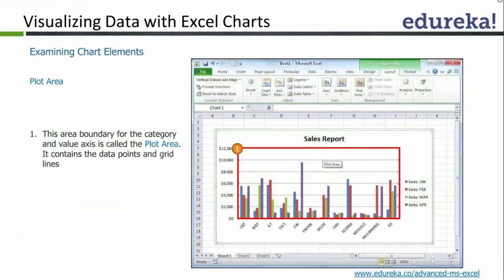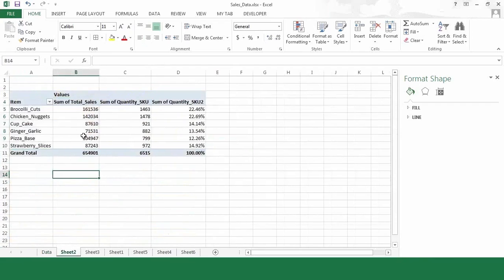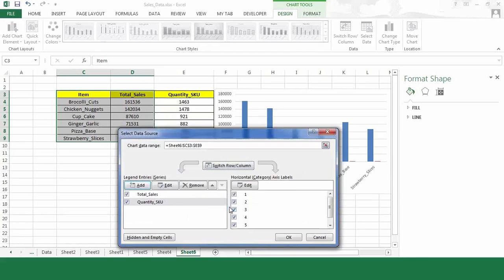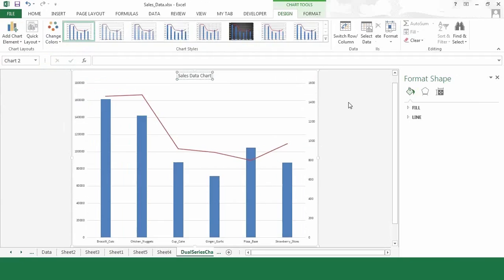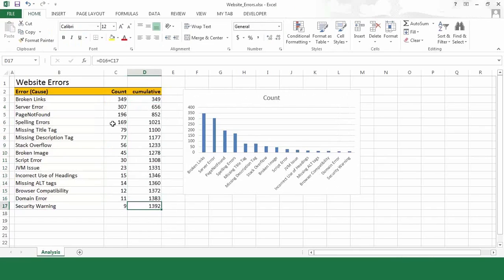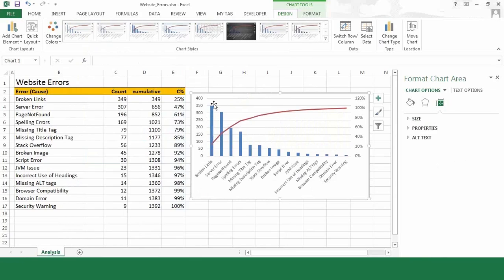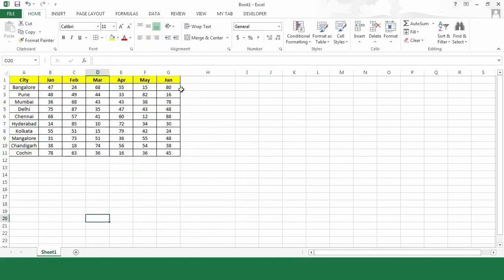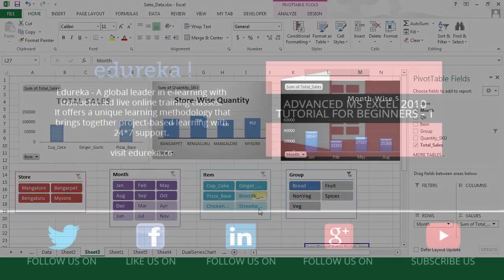Visualizing Data With Excel Chart | Data Visualizing with MS Excel 2010 | Edureka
Graphic representation of spreadsheet data that uses columns, points, pie wedges and other forms to represent numbers from a range. As the data in the spreadsheet changes, the chart also changes to reflects the new numbers.
Topics covered in this video are:
1) Plot area.
2) The category axis.
3) The value axis.
4) The Grid lines.
5) Data Values.

The topics related to MS Excel 2010 have extensively been covered in our course'Advanced MS Excel 2010'